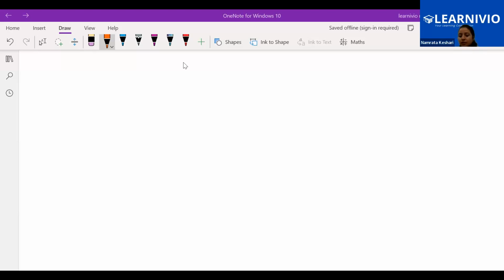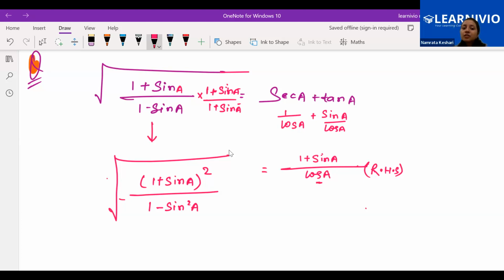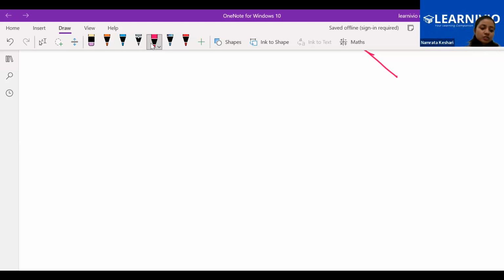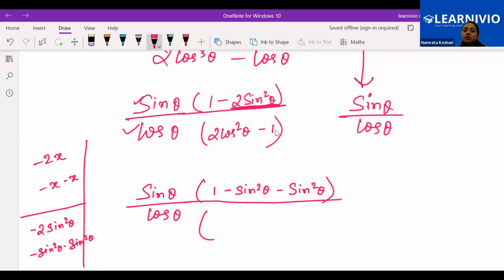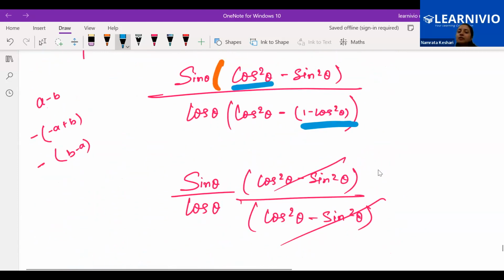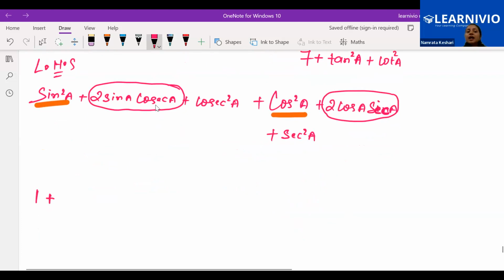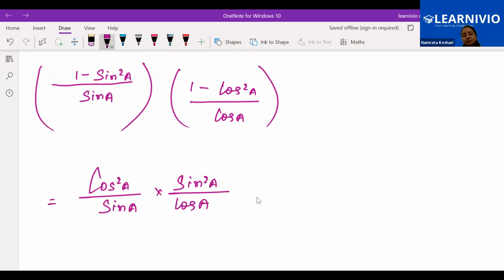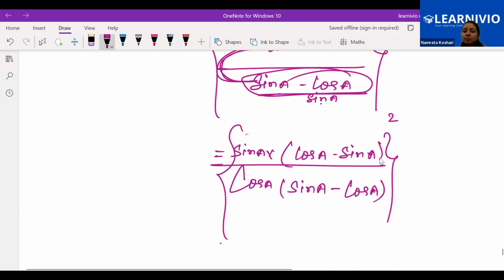Learnivio | Maths Lect 10th CBSE M1 24-07-2024